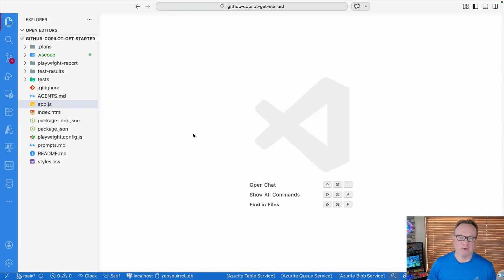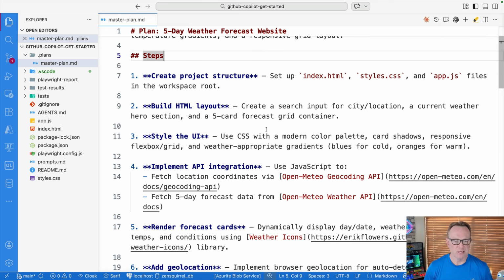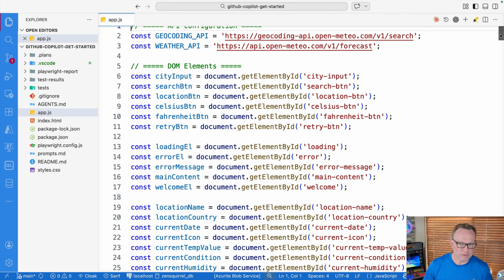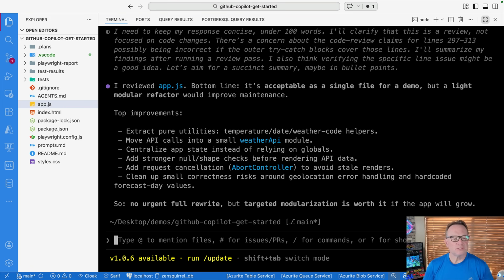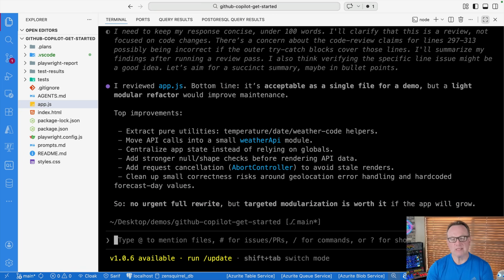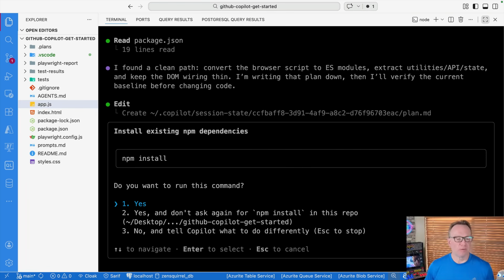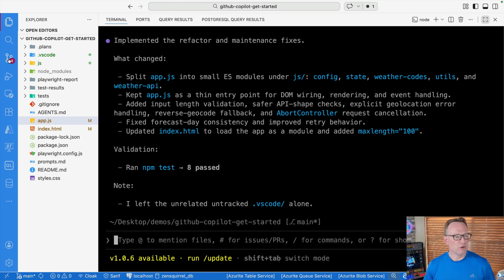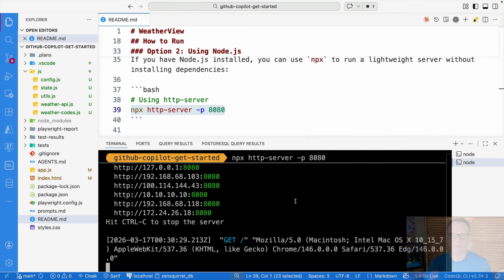GitHub Copilot CLI in Action: Using /review for Code Reviews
Learn how to get started doing code reviews using the /review command in GitHub Copilot CLI.

New to GitHub Copilot CLI? Check out the free GitHub Copilot CLI for Beginners course and the "Getting Started" video.